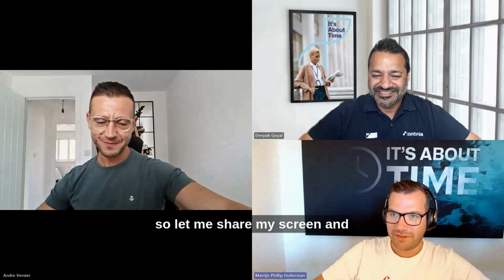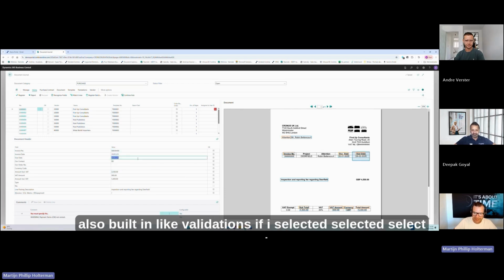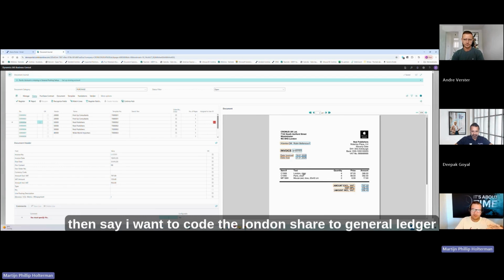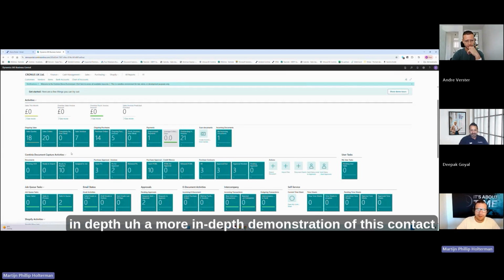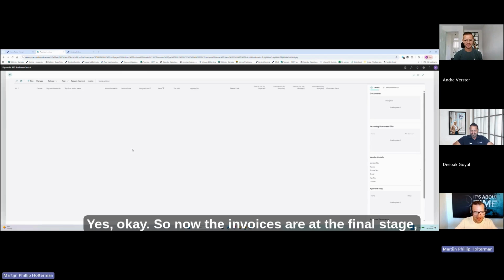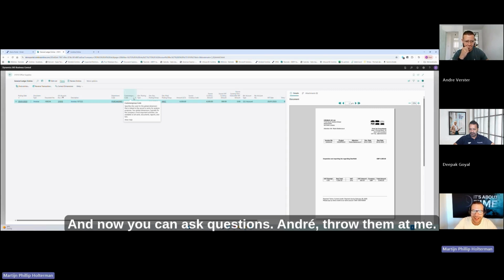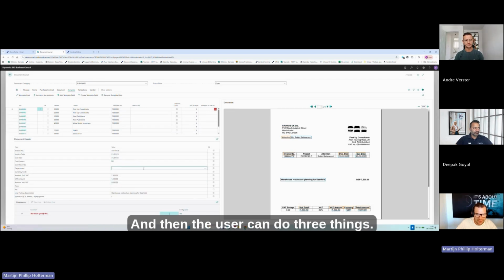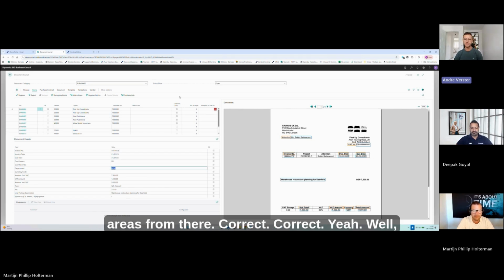Document Capture in Dynamics 365 Business Central: A Continia ISV Showcase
In this ISV Showcase, see how Continia Document Capture streamlines accounts payable in Dynamics 365 Business Central — automating invoice capture, improving accuracy, and giving finance teams greater control.